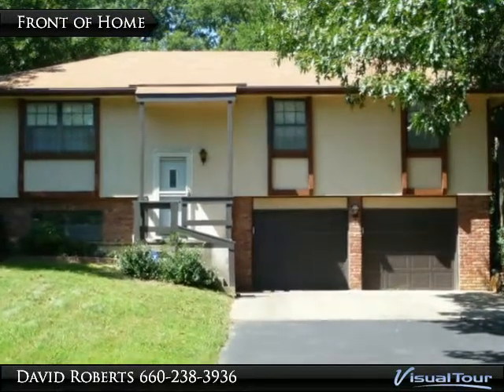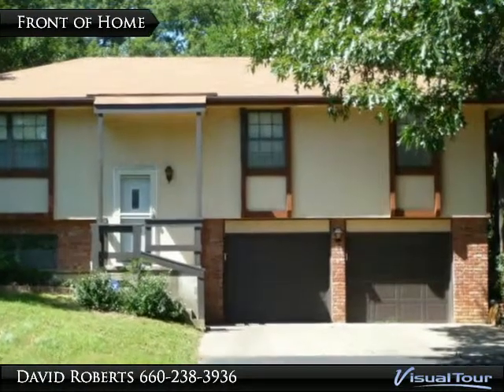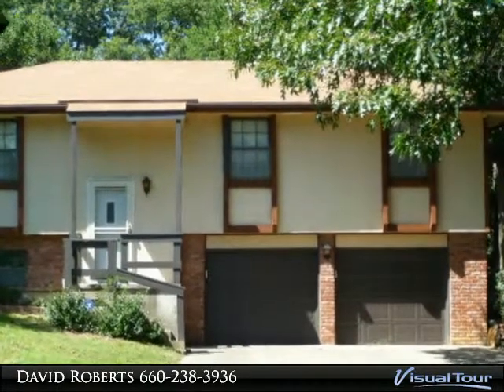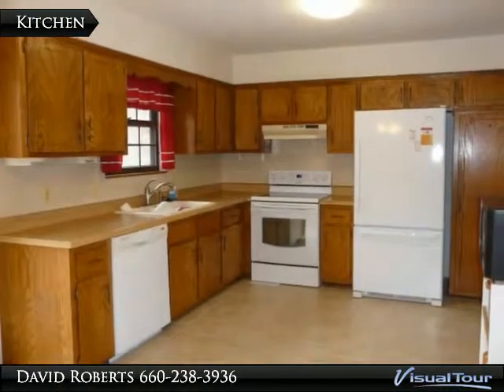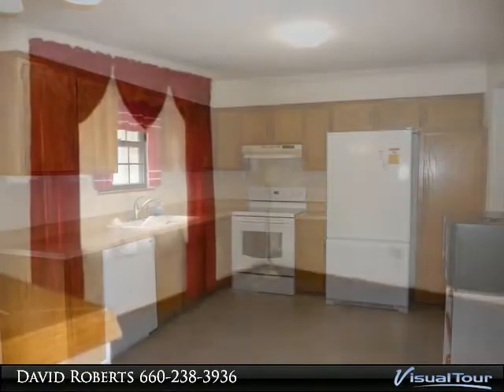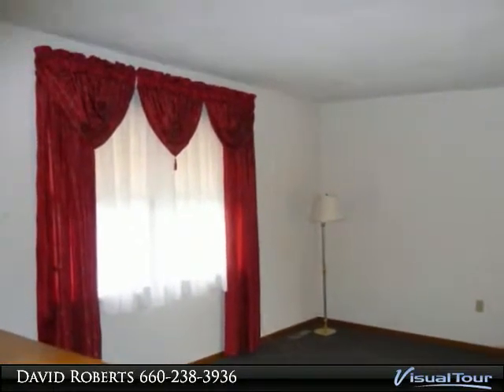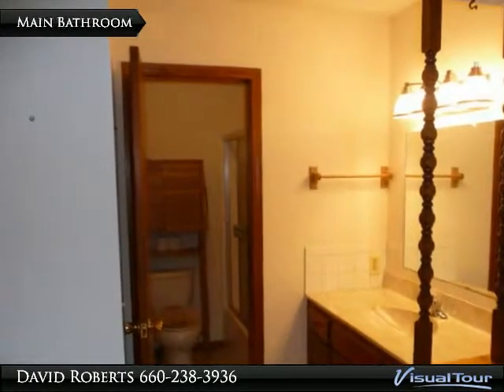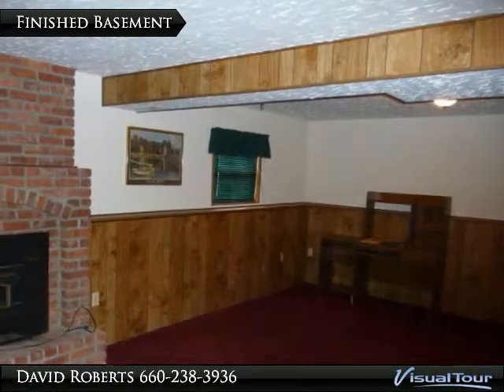Nice Home on Large Lot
151 Se 150 Road
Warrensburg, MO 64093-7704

Totally updated home on large fenced lot. Recent updates include; new flooring, new appliances, new storm door, new garage doors and openers. Fenced back yard for the kids or pets. Place for the Husband to build an outbuilding. Just out of City limits allows you freedom for your pets and/or children. This is a great house!!

Presented By:
David Roberts, Key Realty, Inc